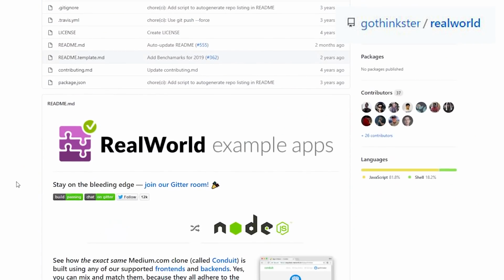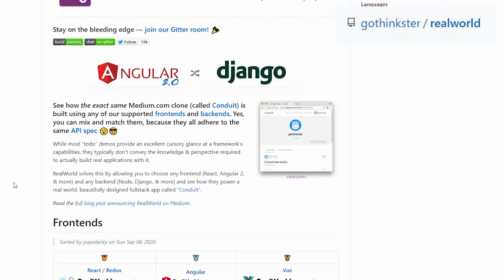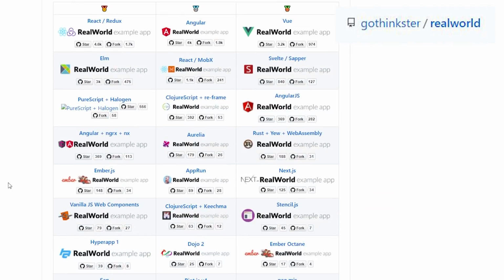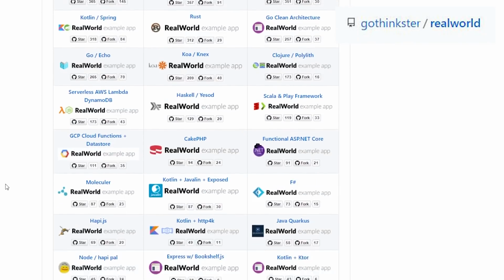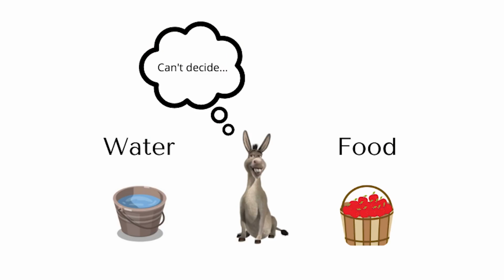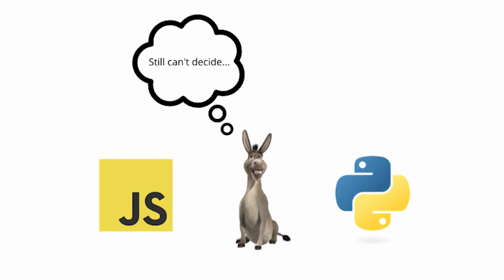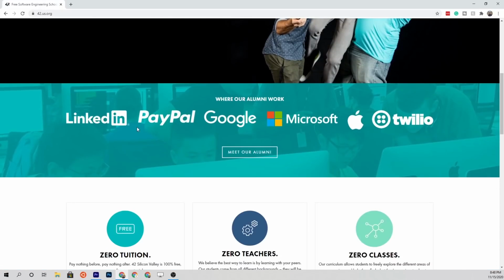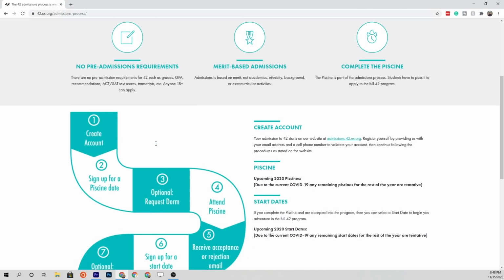Challenges of a Self-Taught Developer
Some helpful tips for self-taught developers

0:00 Intro
2:53 What is a "Self Taught Developer"?
4:36 Challenge #1: Imposter Syndrome
6:10 Strengths of Self Taught Devs
7:41 How reading open-source code can help Imposter Syndrome
8:17 What are "Best Practice" Repos?
9:43 Overcome Imposter Syndrome with Books
10:23 Challenge #2: Information/Decision Overload
13:41 Challenge #3: Finding Community
15:23 Finding community through bootcamps
16:27 Finding community through hackathons
17:00 The rewards of self-taught development